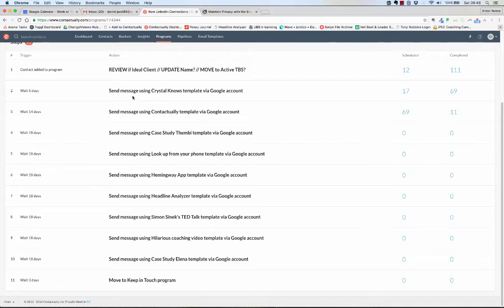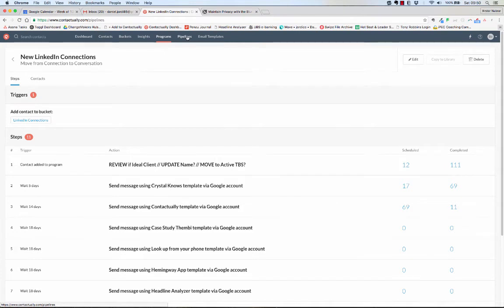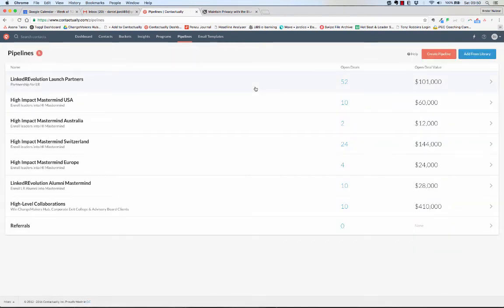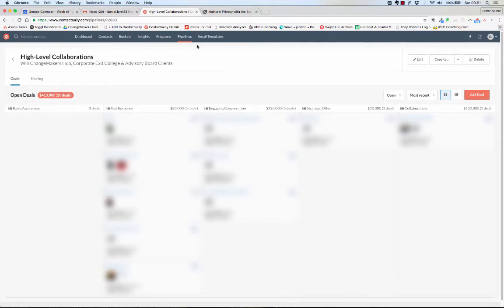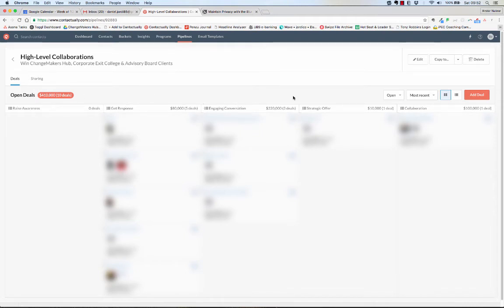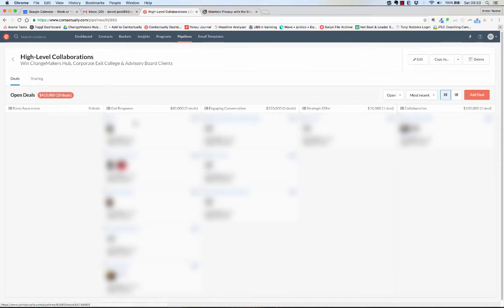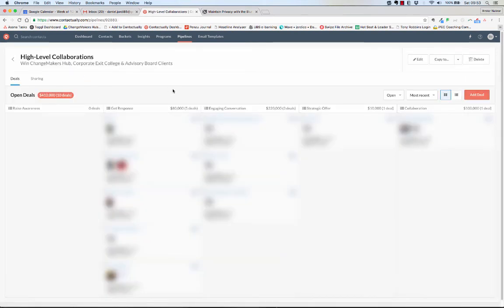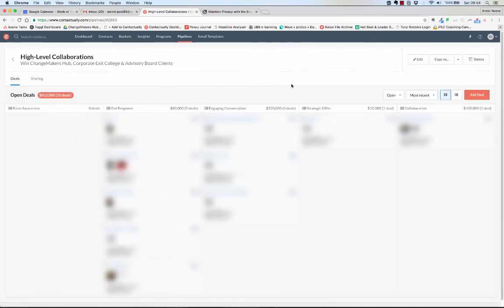How to Use Contactually to Win High-Level Collaborations